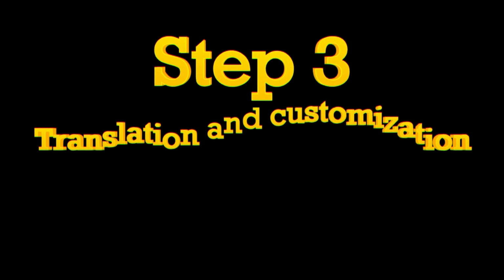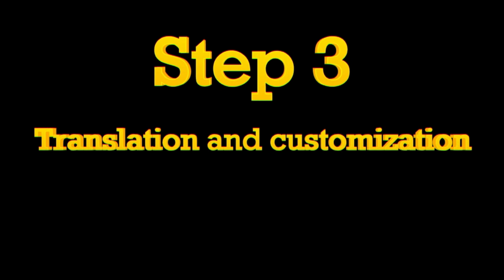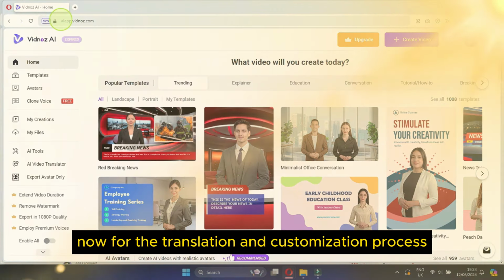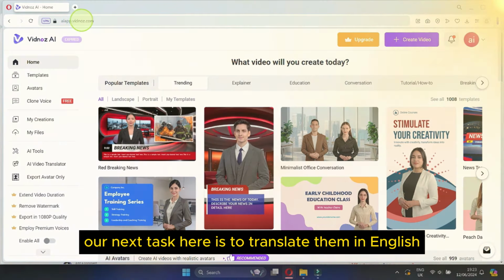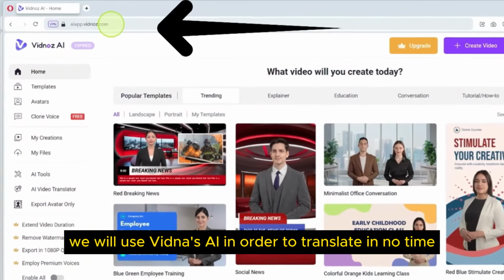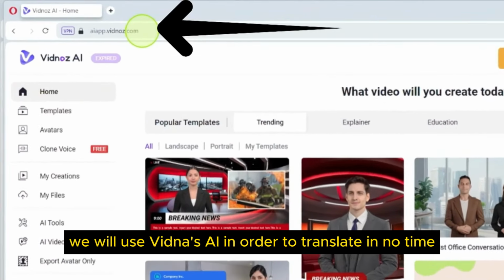How to Translate and Monetize Chinese Animal Videos - AI Translation & Affiliate Tips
Did you know that animal videos are incredibly popular on social media? In this video, I'll show you a smart way to monetize these videos using AI and affiliate marketing. We'll explore how to translate Chinese content into English with a straightforward, step-by-step guide.

 TOOLS TO USE:
✅Vidnoz - Use code AiEra10 to get 10% Discount
✅AI Tool to use for voiceovers:
✅Use Code FLIKIAI10 to get 10% Discount